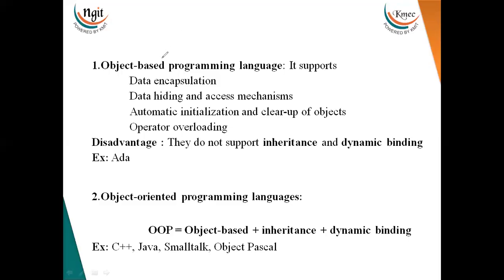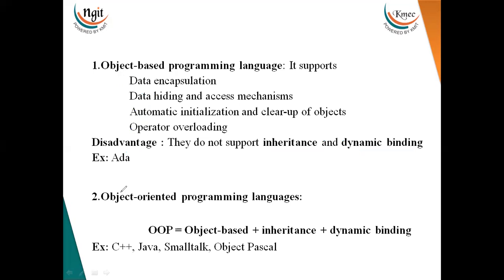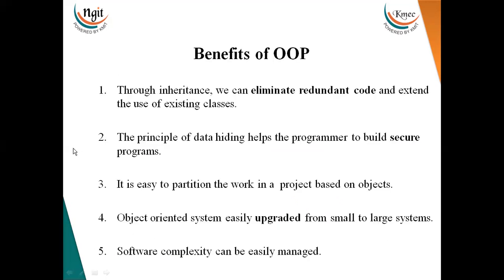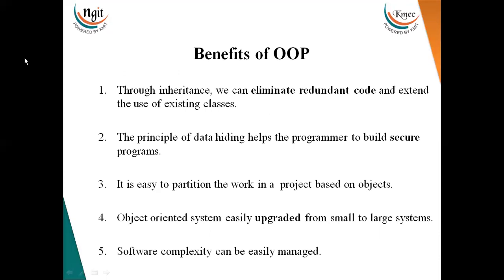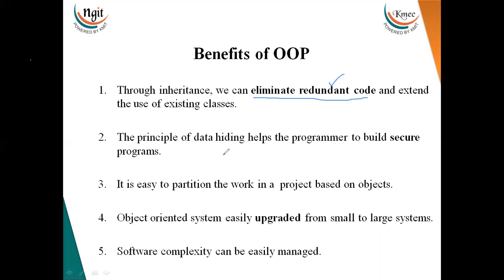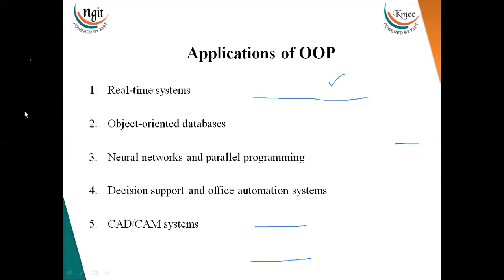1.1.2 Object Oriented Programming Benefits